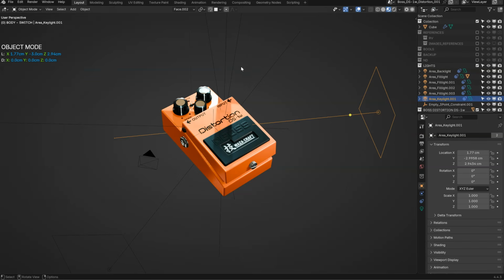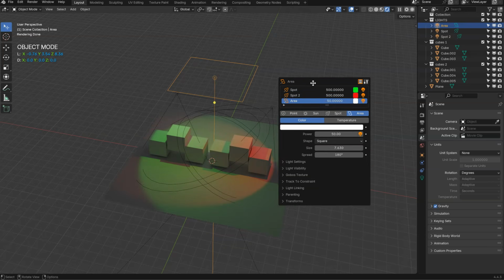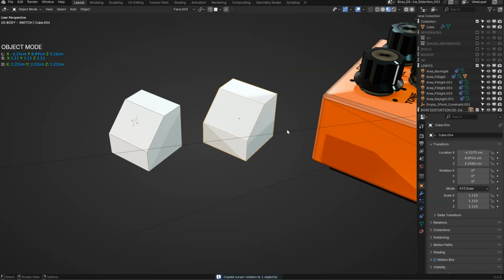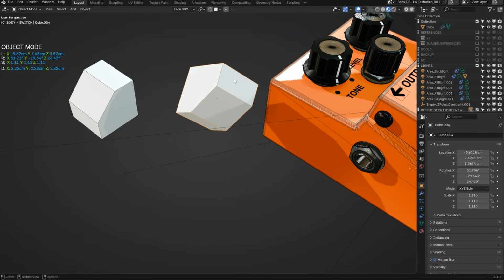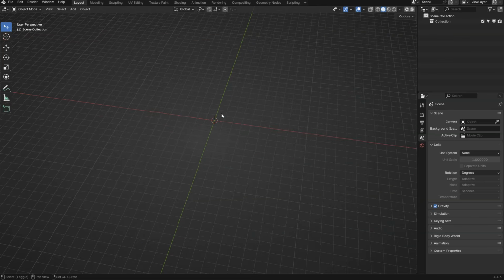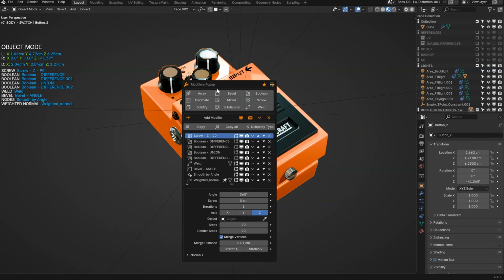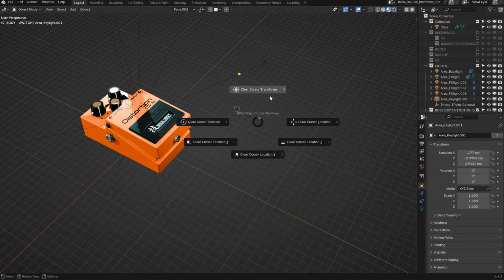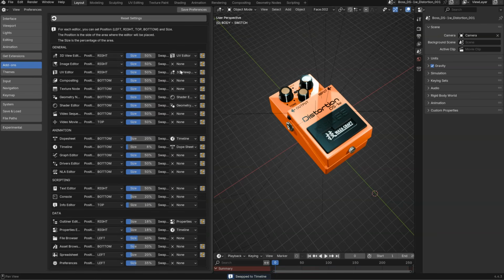Better Pie Menus - Update V0.4.4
Better Pie Menus

- V0.4.4
    - Added Copy Cursor Transforms to the Transform panel
    - Added Options to **Cursor to Selection** button
    - Added Options to **Selection to Cursor** button
    - Added a list in the light Smart Menu with strength/color/on & off controls
    - Added Light linking menus
    - Added a list of cameras in the Camera Smart Menu
    - Updated menus and Smart menus to auto-select the active object if deselected
    - Updated toggle modifiers to take all objects with modifiers into account (Mesh, Gpencil, Curve, Curves)
    - Added **Select Negative X** tool in the selection menu in Edit Mode
    - Added values for the Weight Paint brushes + option to set the value on the mesh with **Shift**
    - Added a **Delete by Type** for the modifier popup
    - Updated the store selection to keep the active object selected
    - Updated the Separate pie Menu
    - Added options to clear Cursor Location X, Y & Z in the **Origin/Cursor Pie Menu**
    - Updated the cube custom primitive
    - Added the Transforms Menu and others to custom primitives.
    - Added Auto mirror in the Mesh smart menu in Object Mode